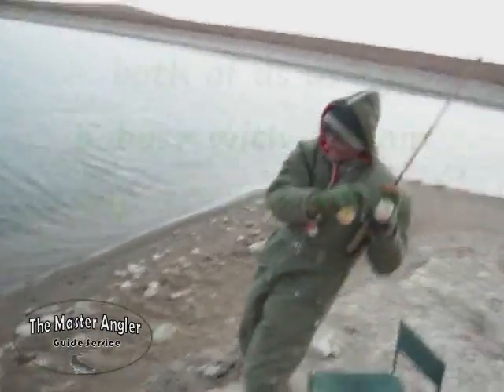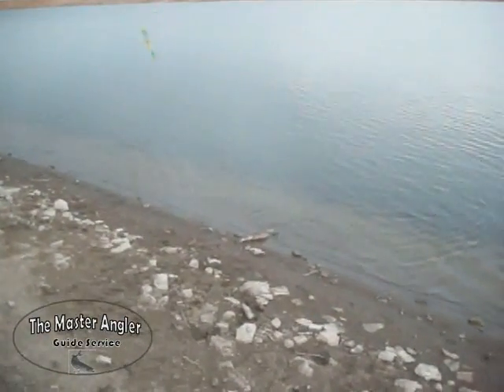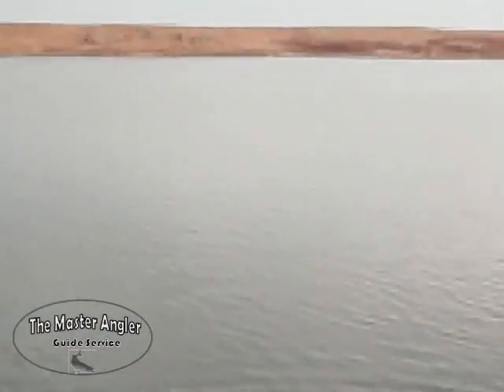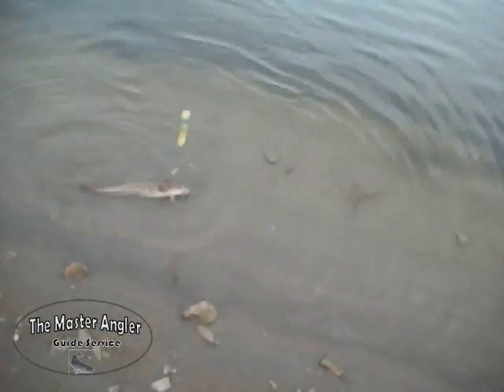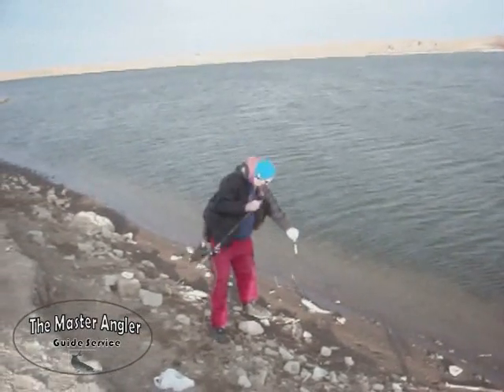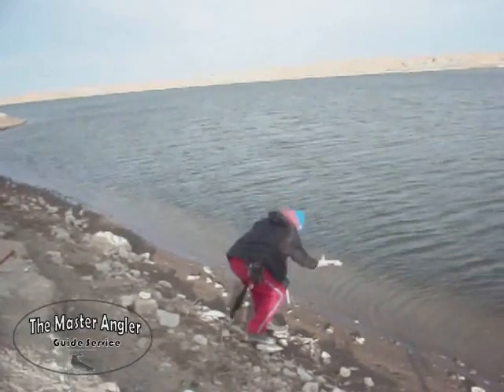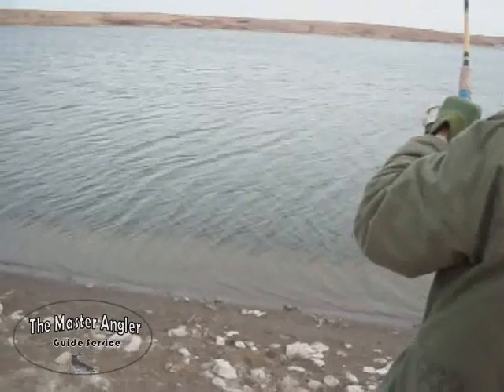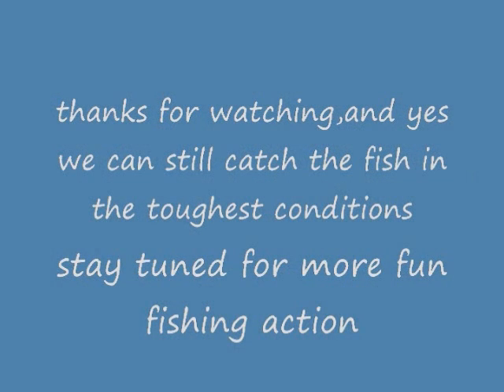what about fishing vid#18 redo,windy fishing and bobbers.wmv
more bobber fishing in big winds